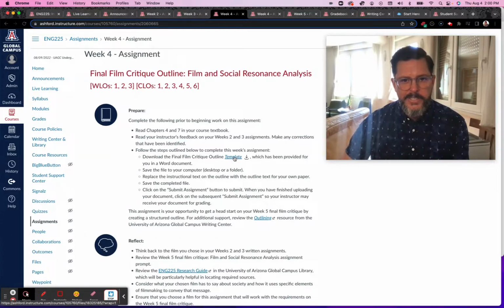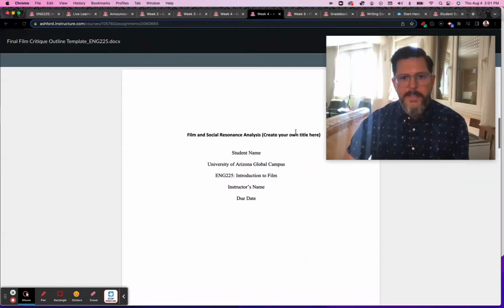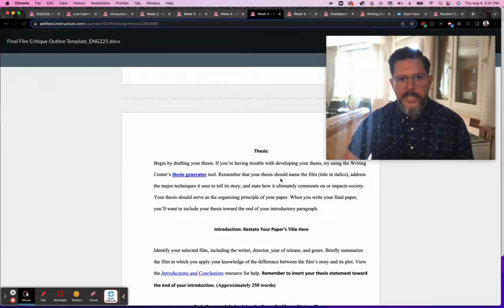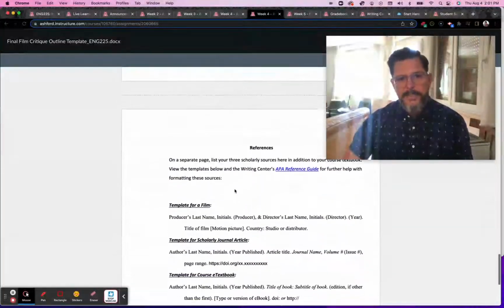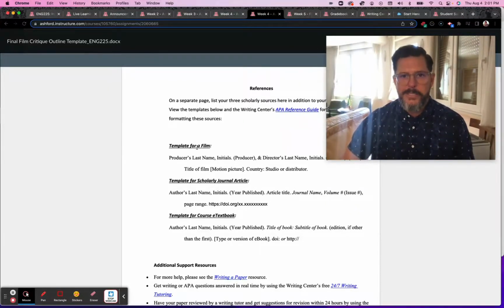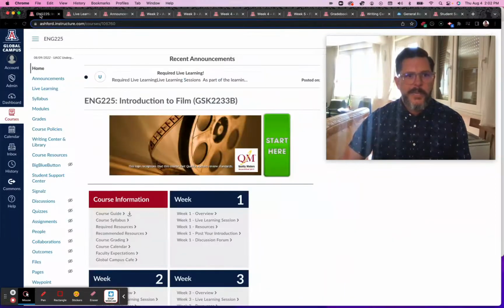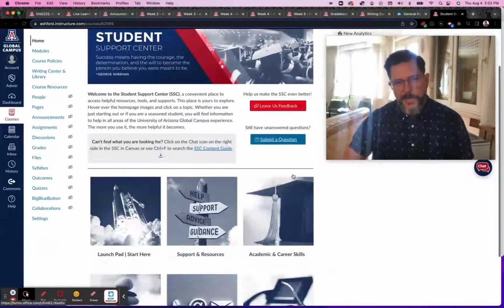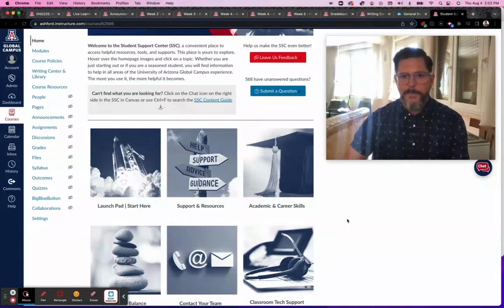UAGC // ENG225 Introduction to Film Classroom Walkthrough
Welcome to ENG225! In this video, you'll be introduced to the concepts and outcomes you'll discover in ENG225: Introduction to Film!